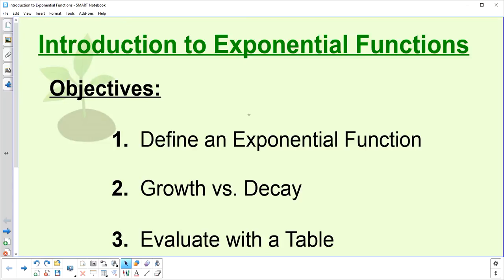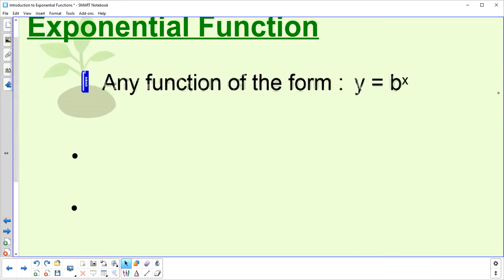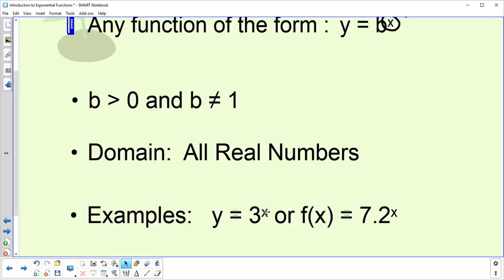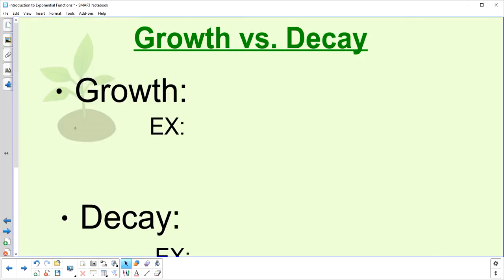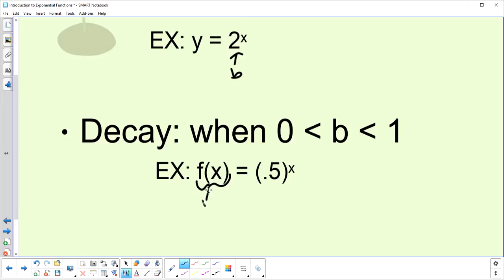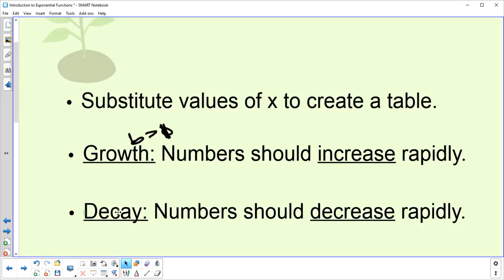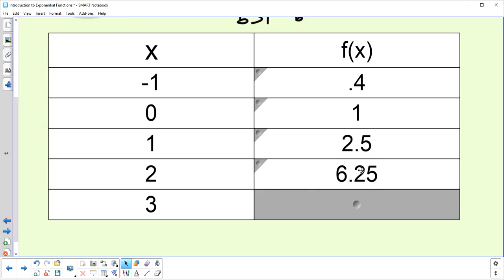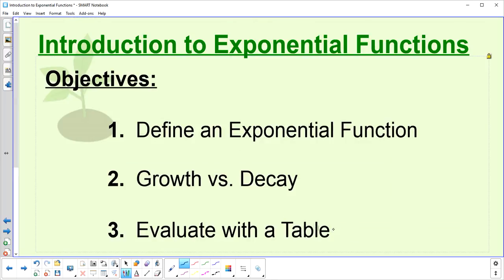Introduction to Exponential Functions